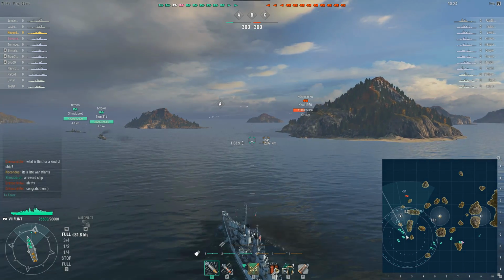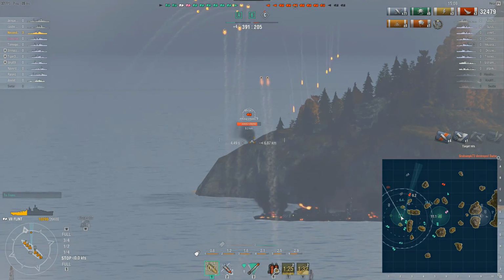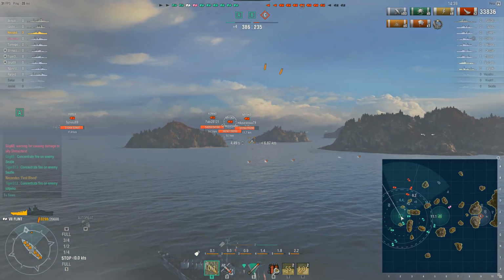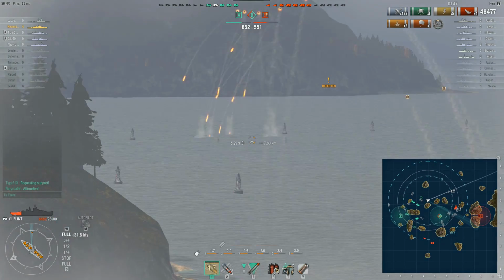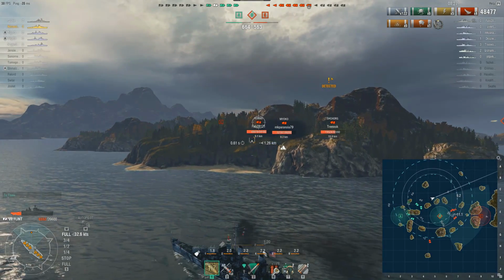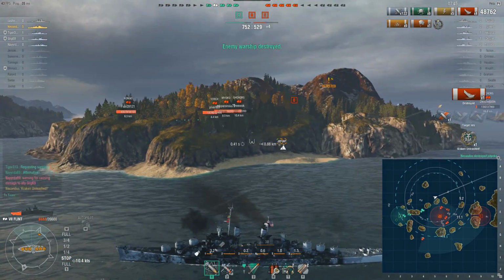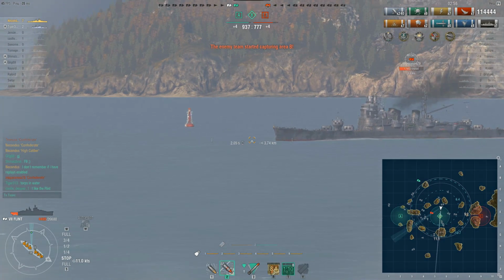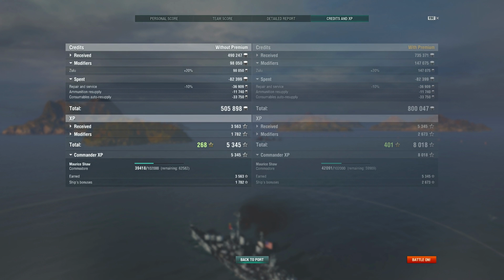Viewer spotlight! // USS Flint / "Pounds, shillings & ounces"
One of four modified Atlanta-class cruisers, the Flint in World of Warships is the ranked battle reward ship that was given out at the end of the most recent season; it is for the most part an Atlanta, but with one or two critical differences in its loadout.

World of Warships is a multiplayer warship battle game - you can find out more at worldofwarships.eu